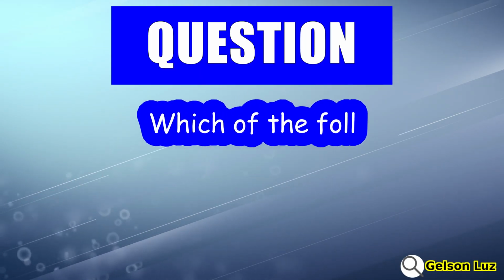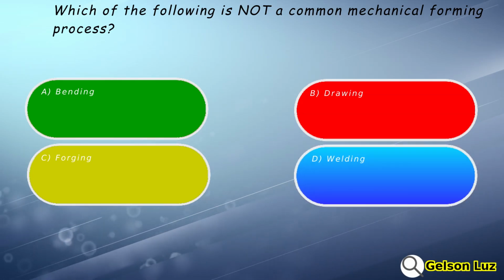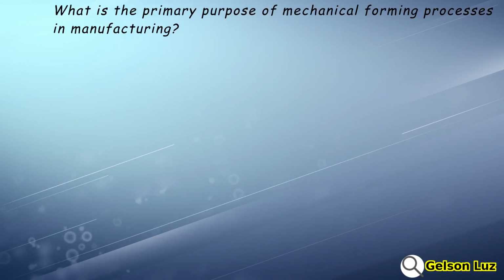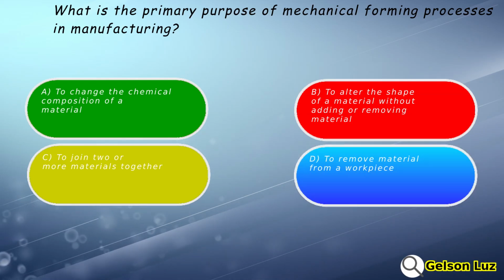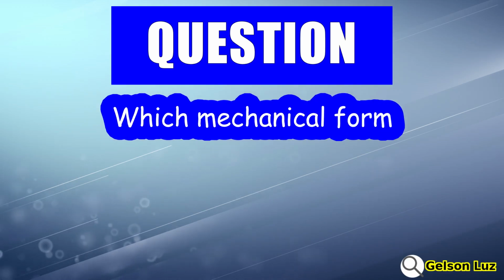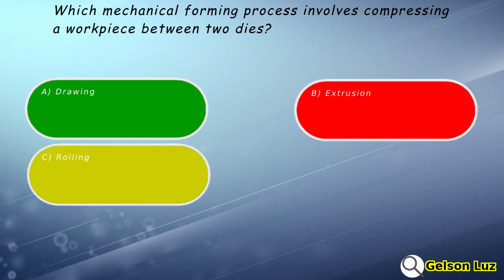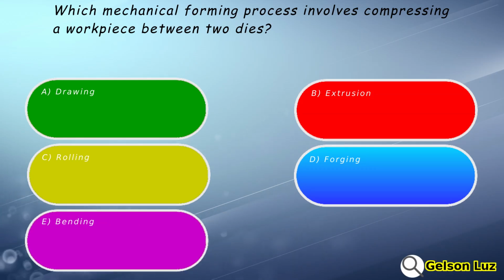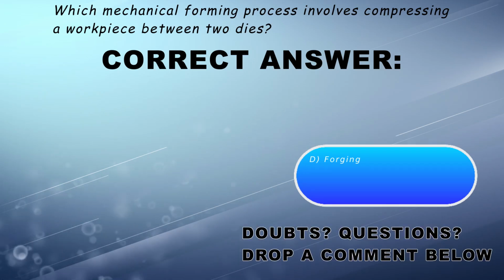Mechanical Forming (Manufacturing Process) - Exercises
Ready to test your knowledge of Mechanical Forming (Manufacturing Process)? Check out this video for fun and easy exercises! It is perfect for anyone looking to practice and solidify their understanding.